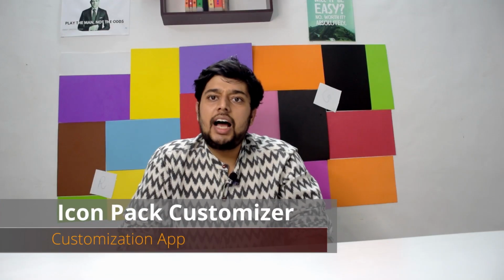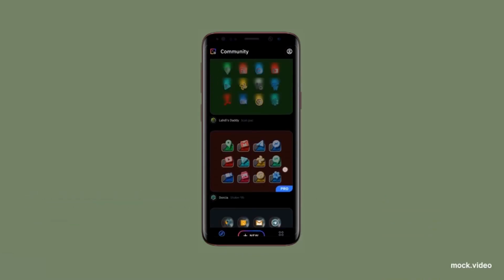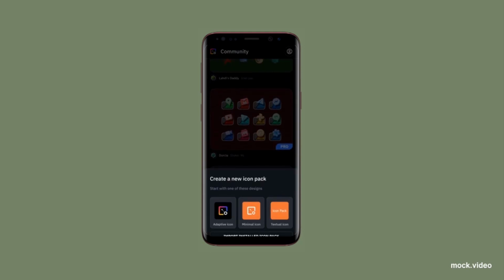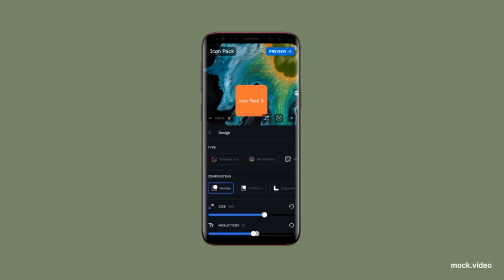Top 5 Best Apps for October 2020 | Best Apps for Android in 2020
Please watch to win a free watch : "Amazfit T-Rex In 2022 Long Term Review and Smartwatch Giveaway! "
The Top 5 Apps for the month of October are here. This is one of the most fun videos for me to do, these are super interesting apps and will help you a lot for sure and will improve your life.

Join @Rom_Guruji Channel on Telegram for  download links

Special Links

This link will help you earn money if you are a student or just a side hustle None of these links are any trap and you will actually have to use your talents to earn money from them.

If you are a photographer you can sell your pictures as stock photos on shutter stock it is an awesome way to earn money in dollars and keep earning from your talent

Wrap Cart

Wrap Cart prices have Lowered Down and you can get awesome skins for your One Plus 6,6T,7 and more devices , including IQOO 3 for as low as 200₹ , these are some of my recommended skins